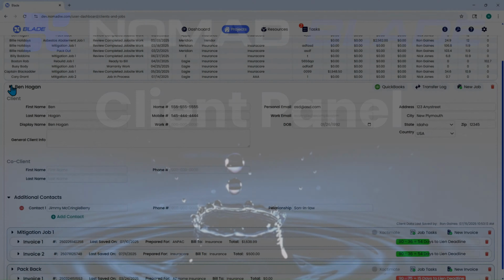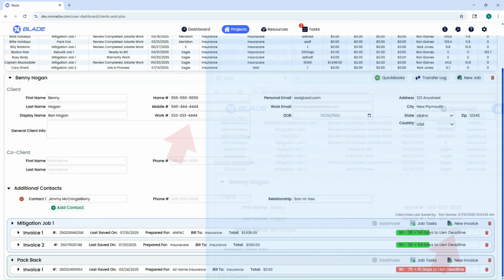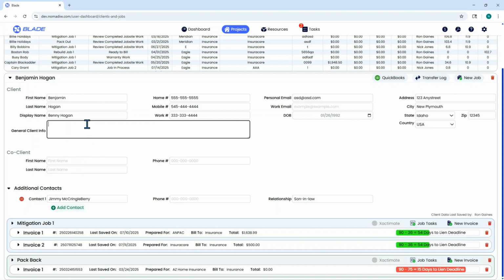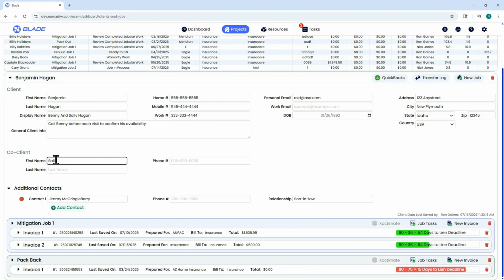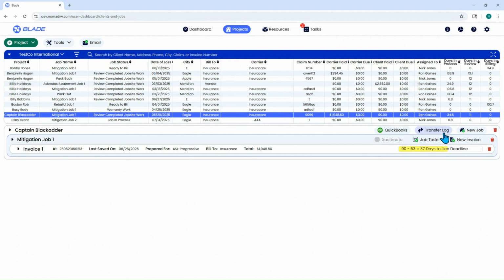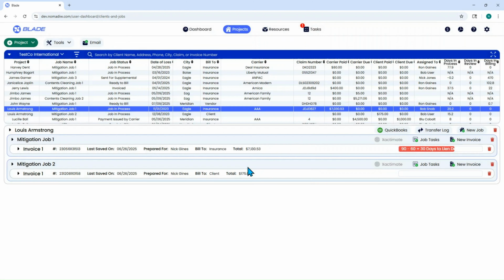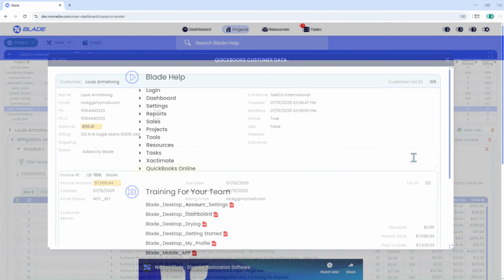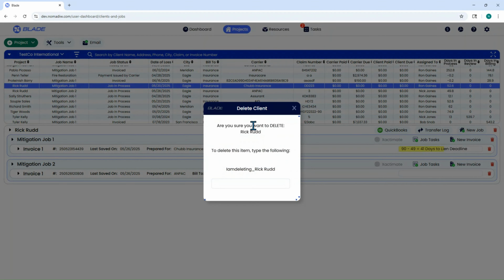Nomad Blade - Client Panel. Disaster restoration software for water damage mitigation & more!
Nomad Blade is a comprehensive software platform for disaster restoration companies of all sizes.  This video is a help guide for the blade website Client Panel.